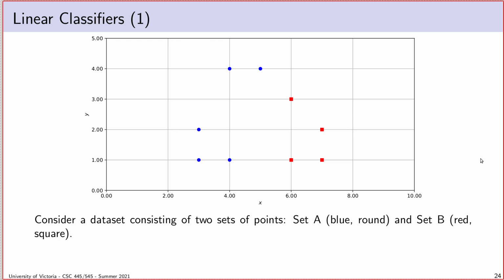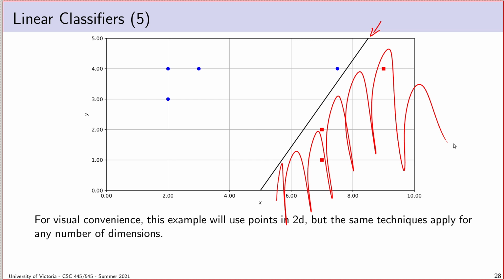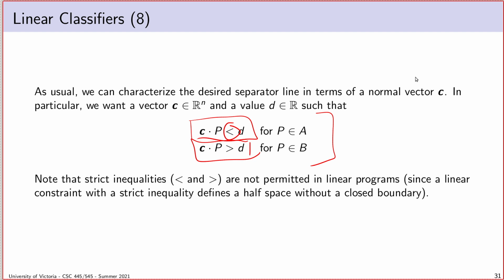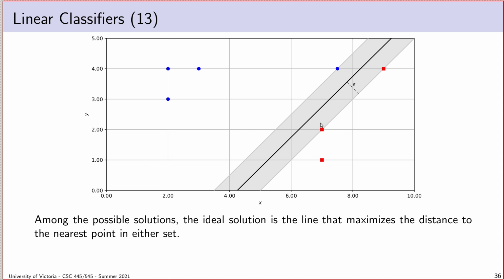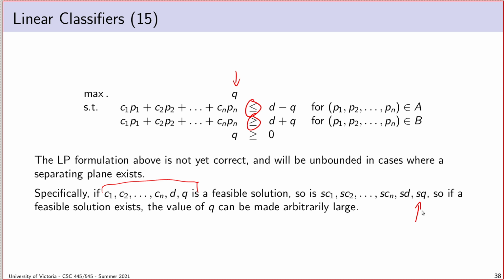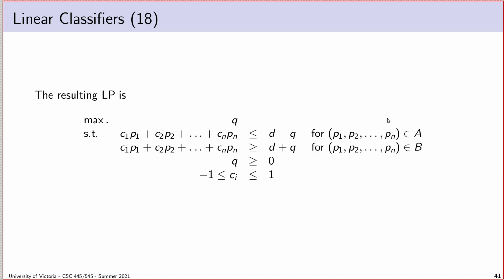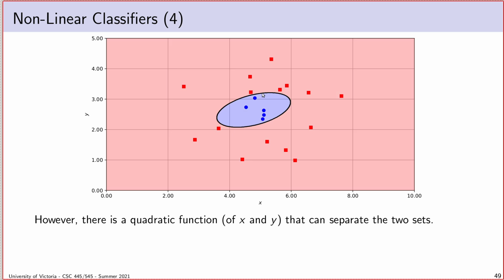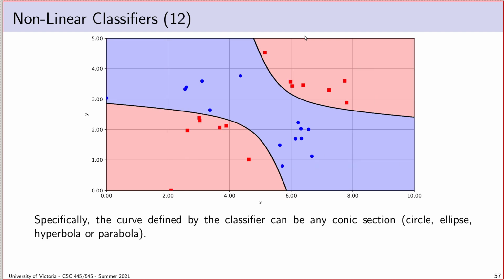Linear Programming - Lecture 12 - Points and Polygons (Part 2)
0:00 Linear Classifiers
26:22 Non-Linear Classifiers